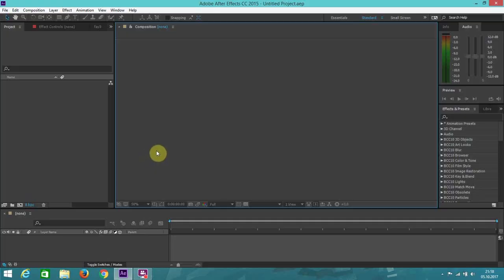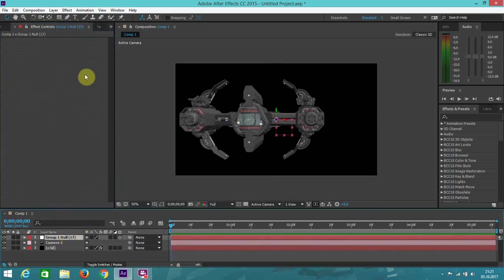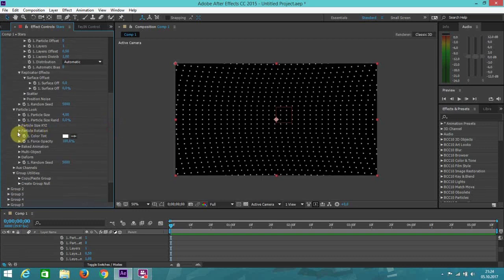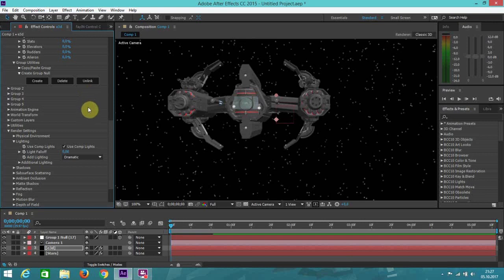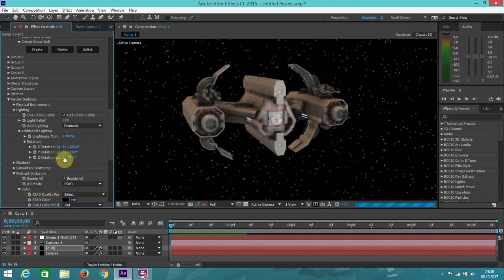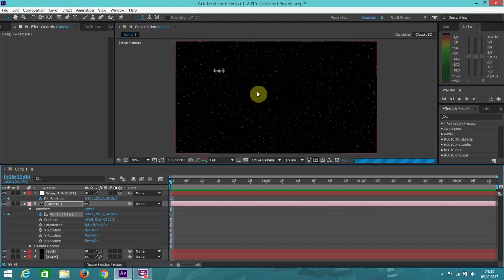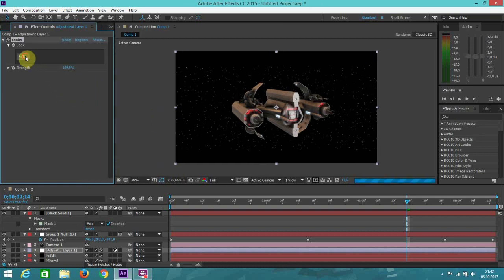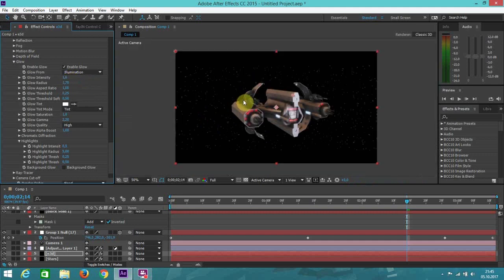After Effects Element3D Spaceship fly by Tutorial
After Effects Camera pan on spaceship + how to make stars in Element 3D Space ship made with Element 3D and Motion design 2.